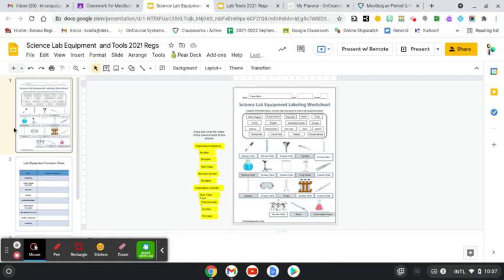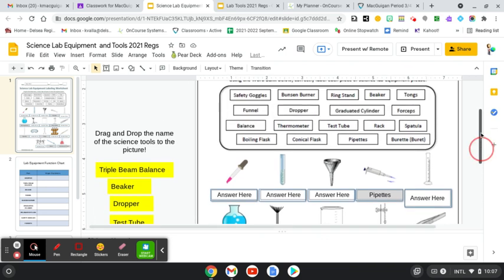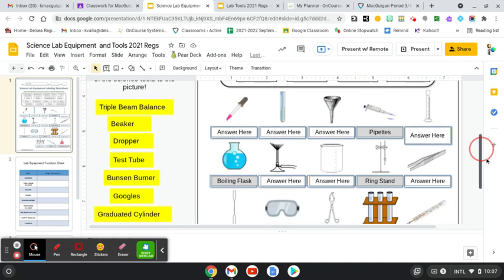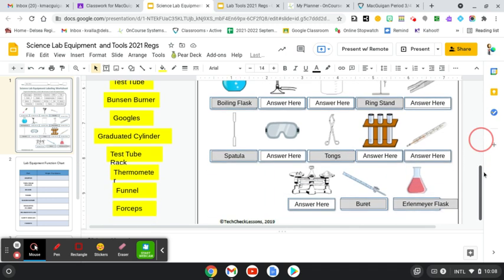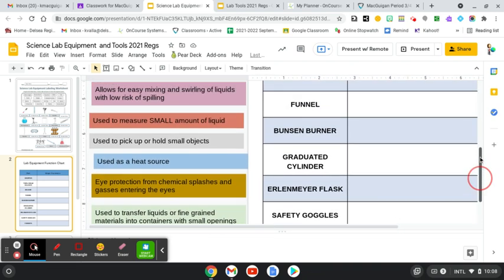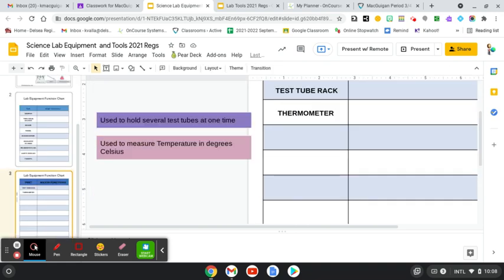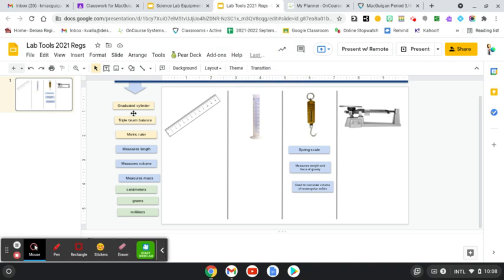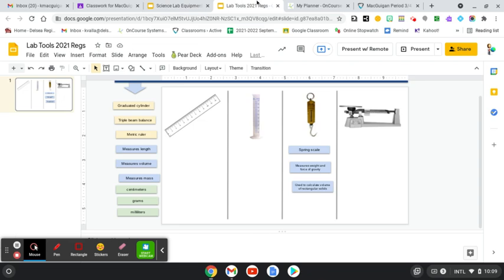Science Lab Equipment and Tools